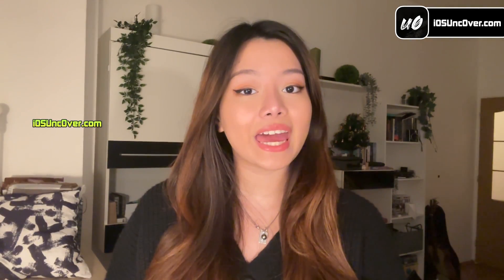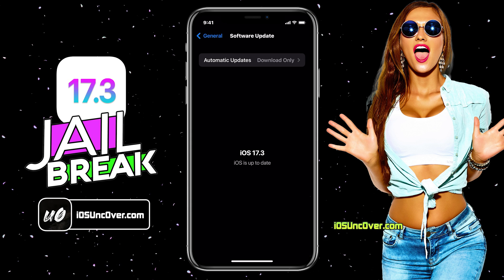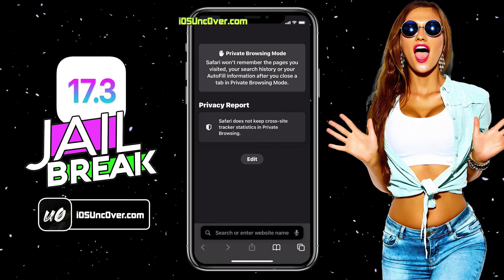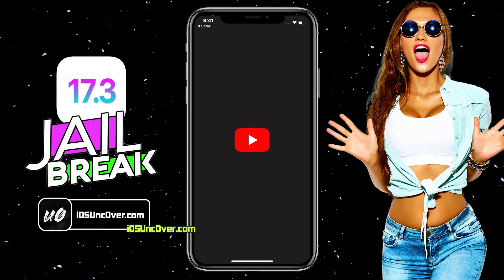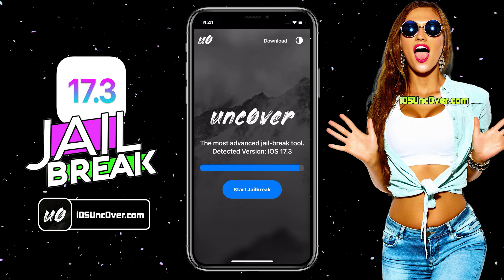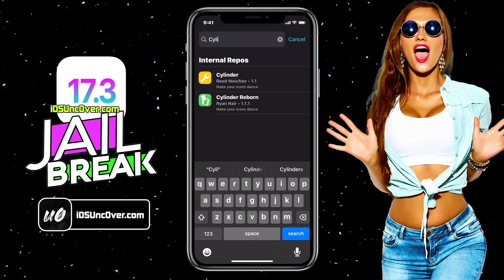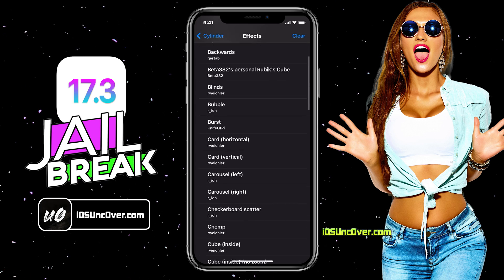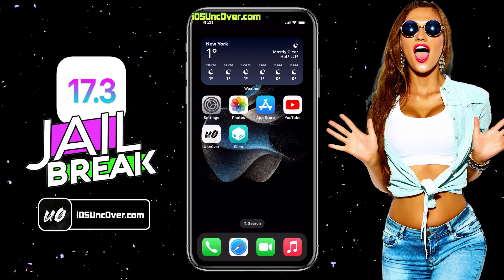😲 iOS 17.3 Jailbreak [Cydia+Sileo] 🔓 How to iOS 17 Jailbreak iPhone/iPad ✅ [iOS 17.3.1 Jailbreak]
✅ Ready to elevate your iPhone experience? This comprehensive guide will take you through the step-by-step process of iOS 17 Jailbreak, iOS 17.3 Jailbreak, and iOS 17.3.1 Jailbreak using the versatile Unc0ver Jailbreak iOS 17.3.1 Tool. Designed to support all iPhone and iPad models, including the latest iPhone 15 series, Unc0ver offers a gateway to a realm of customization. Learn not only how to jailbreak these iOS versions but also how to install either Cydia or Sileo, based on their availability.

How to Jailbreak iOS 17, iOS 17.3, and iOS 17.3.1: A Comprehensive Tutorial

➡️ Step 1: Preparation to Jailbreak iOS 17.3
Ensure your iPhone or iPad is fully charged and create a backup to prevent potential data loss before venturing into the jailbreaking process.

➡️ Step 2: Download Unc0ver Tool to Jailbreak iOS 17.3.1
Securely download the Unc0ver Jailbreak Tool from the official website, tailored for iOS 17 and your specific device model.

➡️ Step 3: Executing the Jailbreak iOS 17.3
Follow our user-friendly, step-by-step instructions crafted for all iPhone 15 series models, ensuring a seamless Jailbreak iOS 17.

➡️ Step 4: Customizing with Cydia or Sileo on iOS 17.3 and iOS 17.3.1
Discover how to install either Cydia or Sileo, powerful platforms providing access to a plethora of tweaks and themes, allowing you to personalize your device using iOS 17.3 Jailbreak!

➡️ Step 5: Exploring Cool Tweaks on iOS 17 and Beyond
Delve into the world of tweaks with must-try additions like "Cylinder Reborn," offering captivating homescreen icon animations. Another noteworthy tweak is "Waktos," an Android-inspired Lock Screen modification transforming the look of time, date, and weather information on your iPhone running iOS 17.

✅ Conclusion:

Don't miss the opportunity to maximize your iPhone's potential. With the Unc0ver iOS 17 Jailbreak and innovative tweaks from Cydia and Sileo, you can tailor your iOS experience like never before. Keep in mind that jailbreaking may void your warranty, so proceed with caution. Embrace the freedom and customization options that come with the Unc0ver iOS 17.3.1 Jailbreak, and enjoy a personalized iOS experience that suits your unique style!